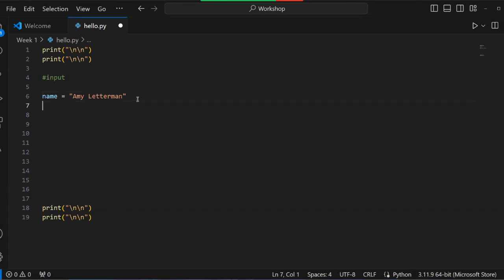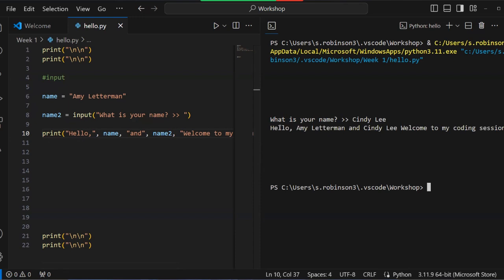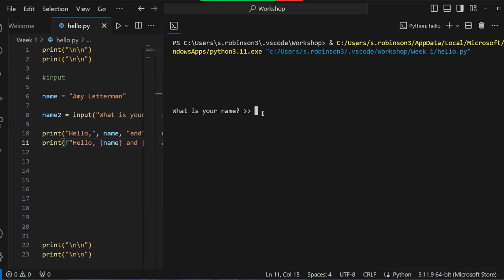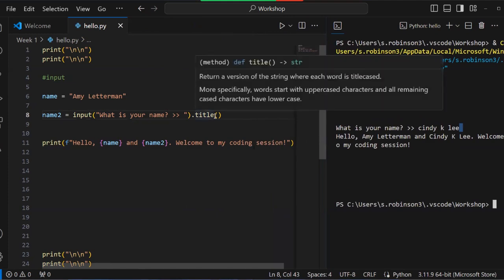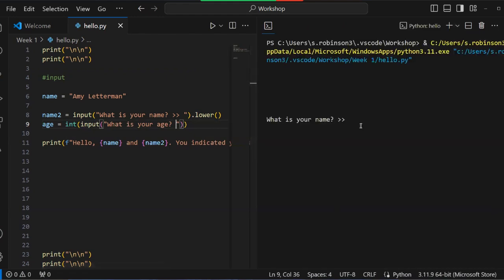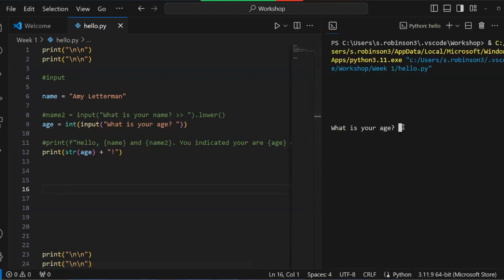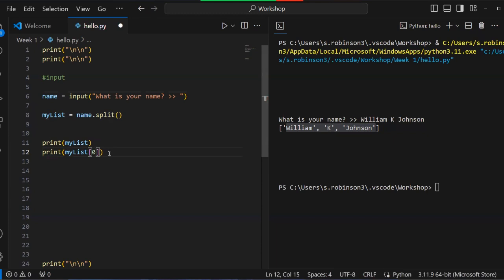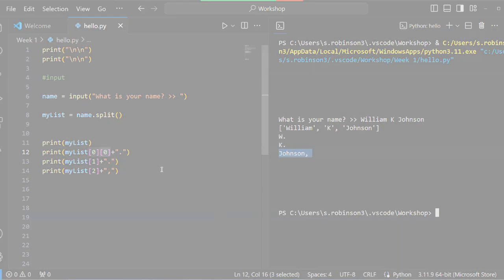Python Integer input - Input with a prompt/no prompt - Lists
In this video, you will discover how to work with integer input, working with a prompt and no prompt, and a brief introduction to creating a list from input statements.